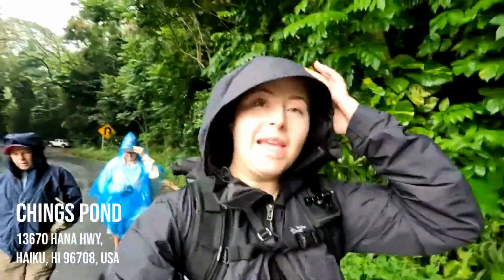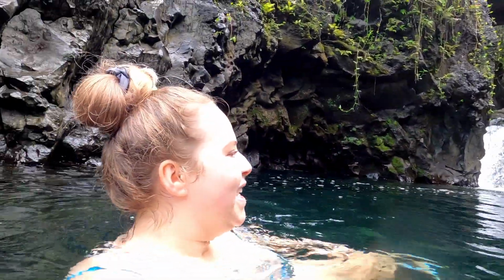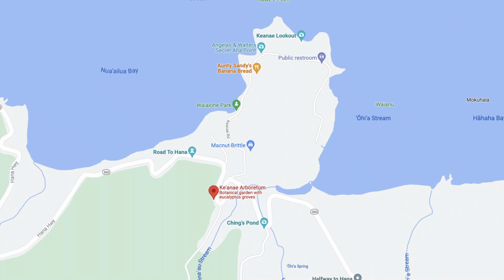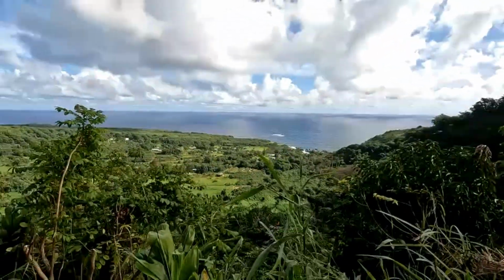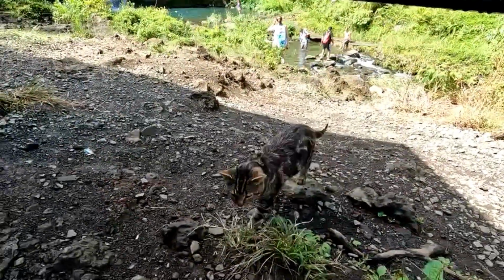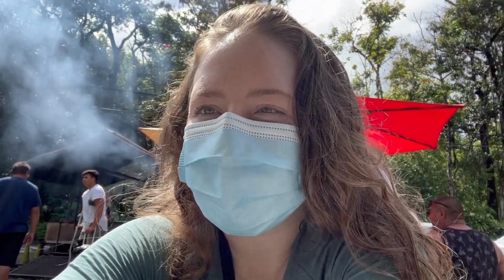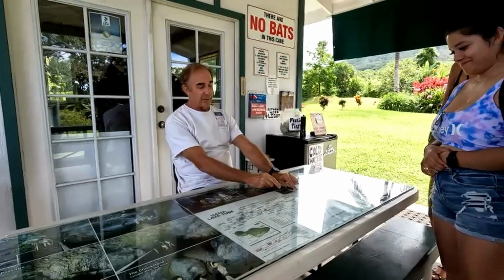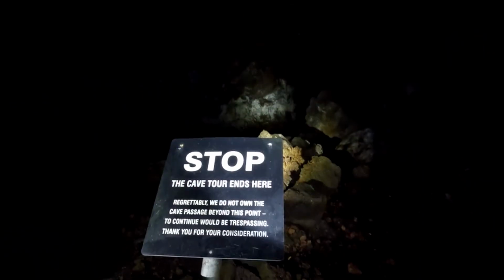MAUI TRAVEL | Road to Hana trip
Today we got to experience the beautiful road to Hana in all its glory. Amazing waterfalls, hikes and incredible views. I will take you on our journey through all the amazing stops you have to take on your journey through the road to Hana. Although very beautiful the road to Hana can be quite scary, at night especially! You will have to stick around for part two of today to see the insane night driving in Maui on the road to Hana, and having to drive around cows, deer, and wild pigs.